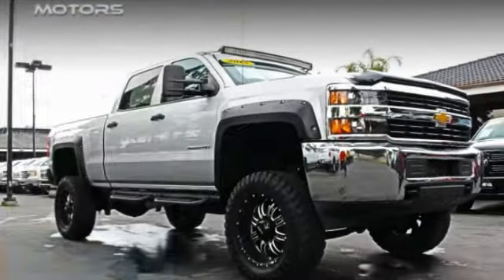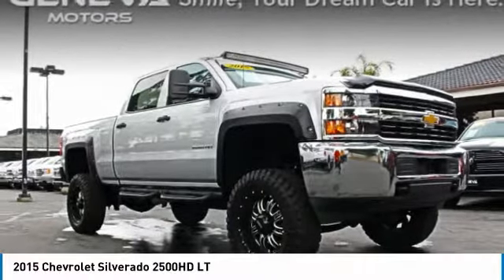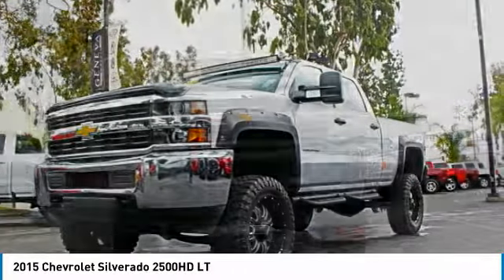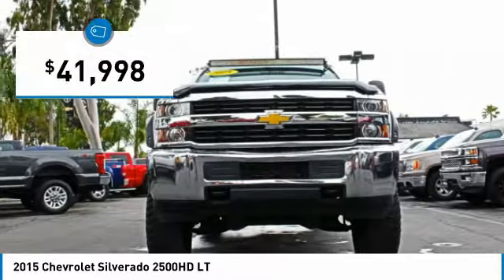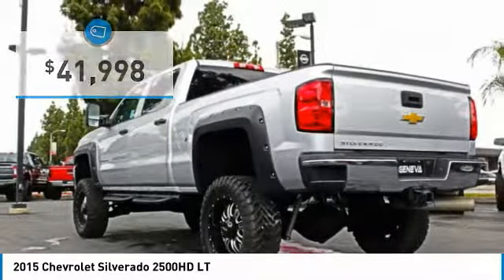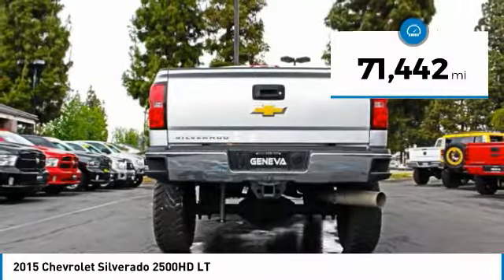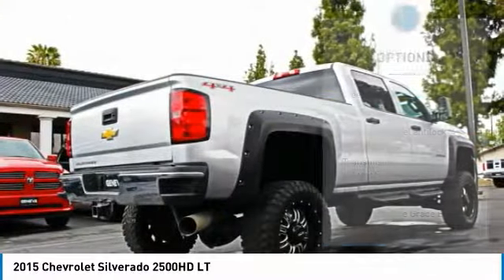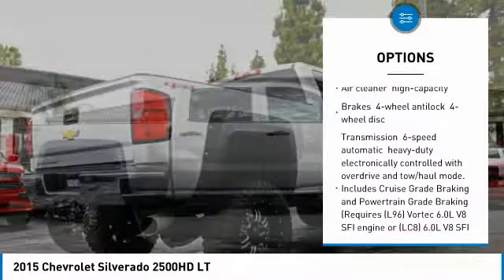2015 Chevrolet Silverado 2500HD 3193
2015 CHEVROLET SILVERADO 2500HD Montclair, CA
Stock# 3193

Geneva Motors
10440 Central Ave

This Chevrolet Silverado 2500HD delivers a Turbocharged Diesel V8 6.6L/403 engine powering this Automatic transmission. WHEELS, 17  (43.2 CM) MACHINED ALUMINUM includes 17  x 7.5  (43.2 cm x 19.1 cm) steel spare wheel. Spare not included with (ZW9) pickup box delete unless a spare tire is ordered (STD), UNDERBODY SHIELD, FRAME-MOUNTED SHIELDS includes front underbody shield starting behind front bumper and running to first cross-member, protecting front underbody, oil pan, differential case and transfer case, TRANSMISSION, ALLISON 1000 6-SPEED AUTOMATIC, ELECTRONICALLY CONTROLLED with overdrive, electronic engine grade braking and tow/haul mode.

*This Chevrolet Silverado 2500HD Comes Equipped with These Options *
SUSPENSION PACKAGE, STANDARD includes 51mm twin tube shock absorbers and 33mm front stabilizer bar (STD) , SILVER ICE METALLIC, PAINT, SOLID, LT PREFERRED EQUIPMENT GROUP includes standard equipment, JET BLACK, CLOTH SEAT TRIM, EXHAUST BRAKE, ENGINE, DURAMAX 6.6L TURBO DIESEL V8, B20-DIESEL COMPATIBLE (397 hp [296.0 kW] @ 3000 rpm, 765 lb-ft of torque [1032.8 N-m] @ 1600 rpm) Includes (K40) exhaust brake.), ENGINE BLOCK HEATER, COVER, 1-PIECE, COVERS RADIATOR GRILLE AND FRONT BUMPER OPENINGS, BACKUP ALARM, 97 DECIBELS.

Carfax reports: 7 Service Records.

A short visit to Geneva Motors located at 10440 Central Ave, Montclair, CA 91763 can get you a tried-and-true Silverado 2500HD today!